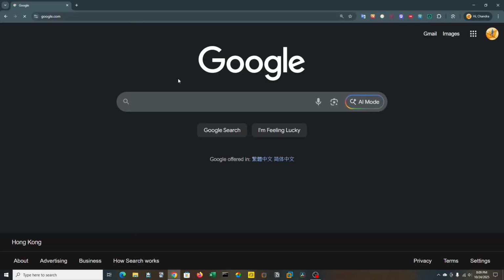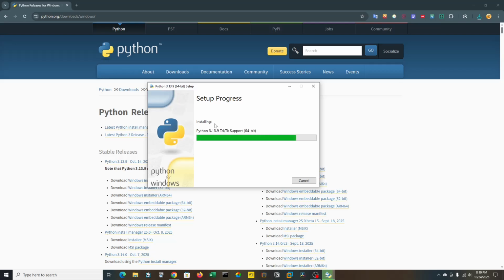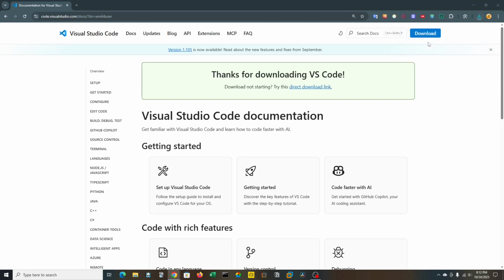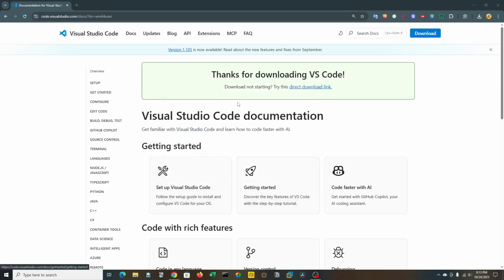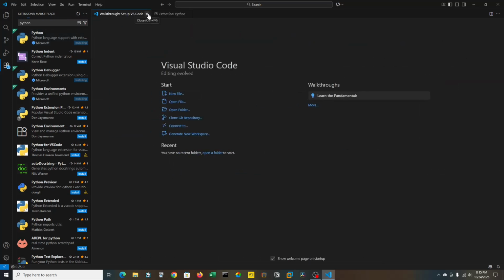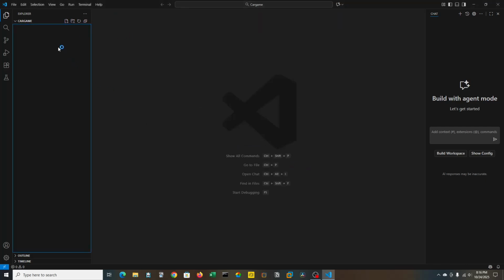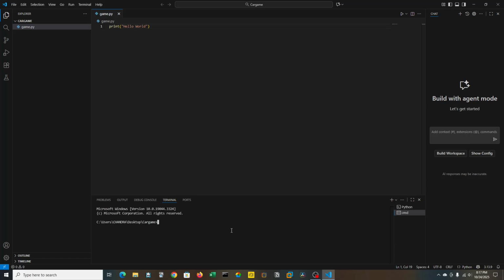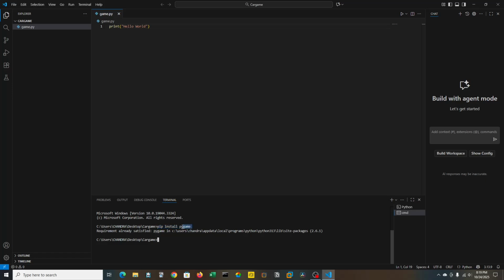Install and Setup Python and Pygame with VS Code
🎮 Install & Setup Python + Pygame in VS Code (The Easy Way!)

Hey everyone! In this video, I’ll show you exactly how to install Python and Pygame, and get everything running smoothly inside Visual Studio Code.

If you’re new to Python or just getting started with game development, this will save you a ton of time and confusion. By the end, you’ll have everything ready to start building your first Pygame project!

🧩 Here’s what we’ll cover:
Installing Python (step-by-step for Windows/Mac/Linux)
Setting up VS Code for Python development
Installing Pygame using pip
Running your first Pygame window
Fixing common errors that beginners usually run into

If you’re serious about learning Python or making games, this is the best place to start.